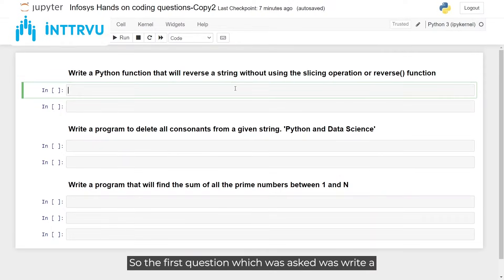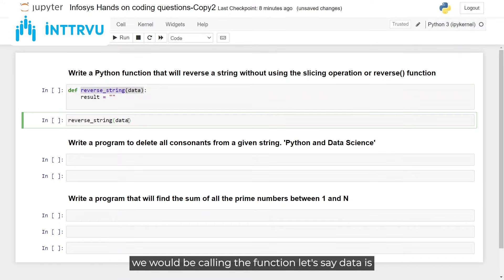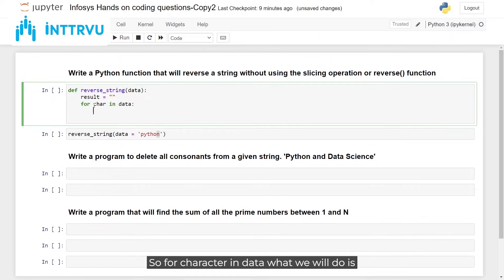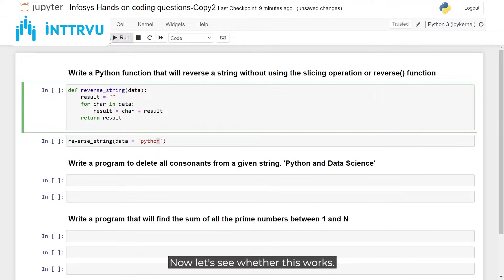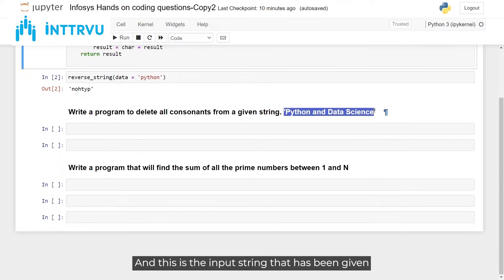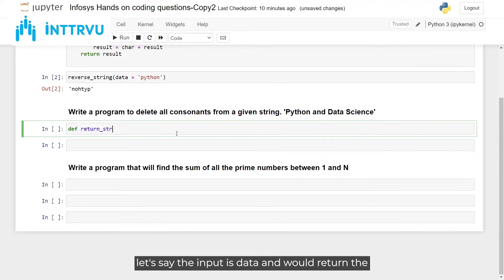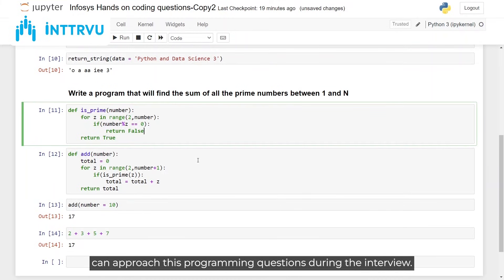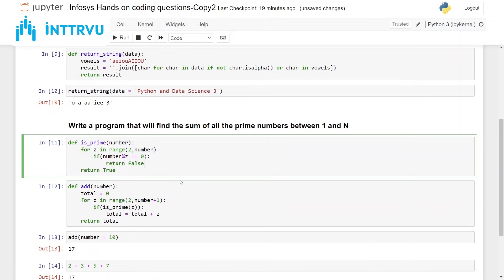Infosys Python Interview Questions | Hands-on Python Coding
This video covers key Python interview questions that candidates might face during the Infosys recruitment process. With hands-on coding examples, we explain each question clearly, helping viewers understand the concepts. This guide is perfect for aspiring software developers looking to succeed in their interviews.

About Us:
INTTRVU.ai is a leading online learning platform for data science mastery. Our vision is to prepare today’s workforce for the technology demands of the future. We specialize in upskilling individuals in Data Science, Data Analytics, and AI through immersive, project-based learning experiences. By creating a community of continuous learners and industry experts, we aim to build a brighter future where everyone is equipped with the skills to thrive in the rapidly evolving tech landscape.

About Speaker:
Rohit Mande is Founder and CEO of inttrvu.ai. He has 10+ years of professional experience as a Data Scientist. In his previous role as 'Chief Data Scientist at Barclays' he was leading a team of Data Scientists. He has done his Masters from Technical University of Darmstadt, Germany in 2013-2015. He is also having published patent applications listed on Google Patents. He is passionate about helping people in transitioning to Data Science role.